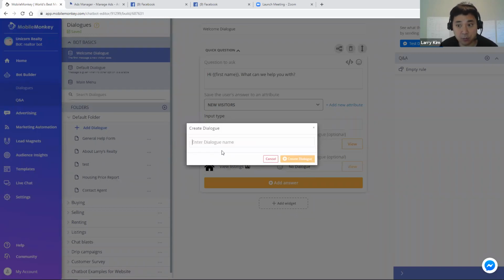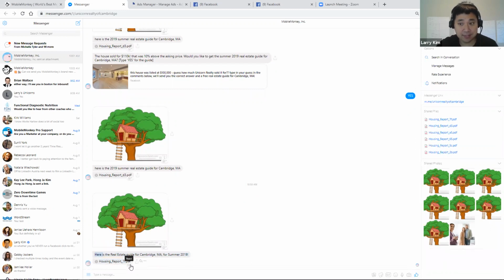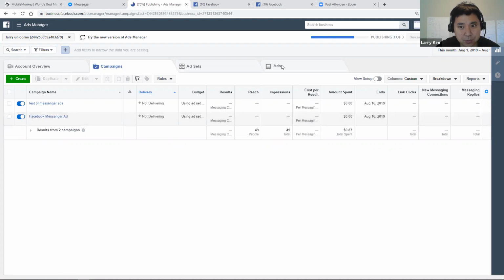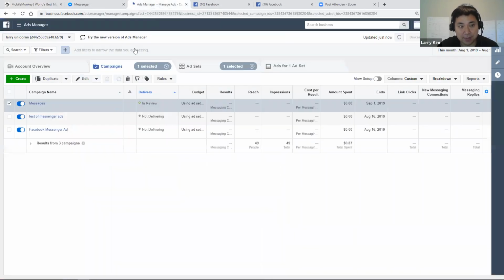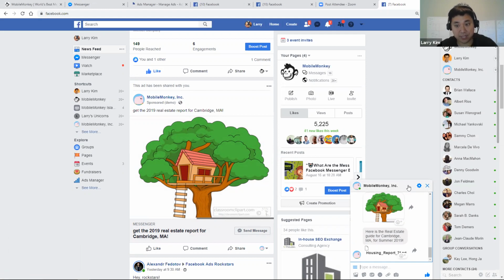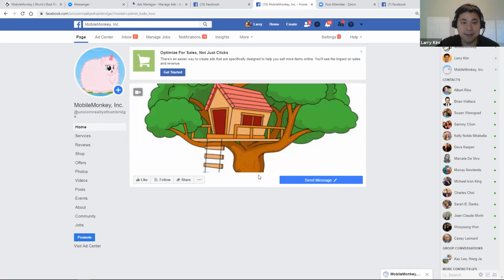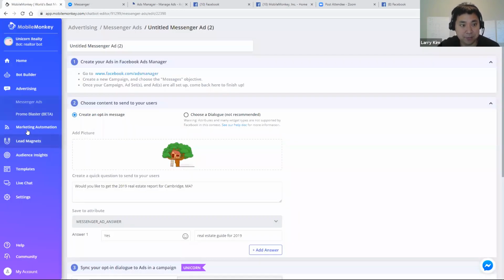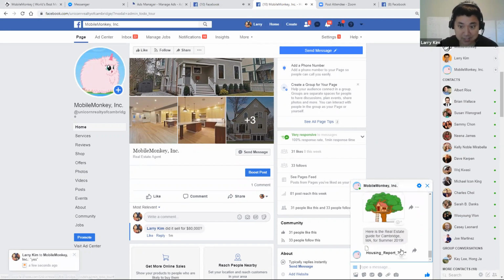How to Engage with Your Customers through Facebook Messenger Marketing